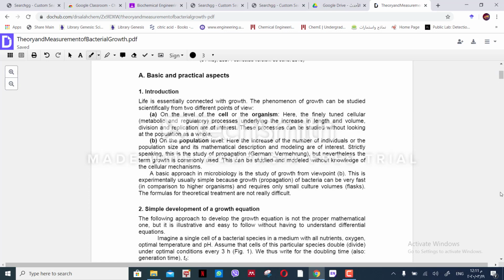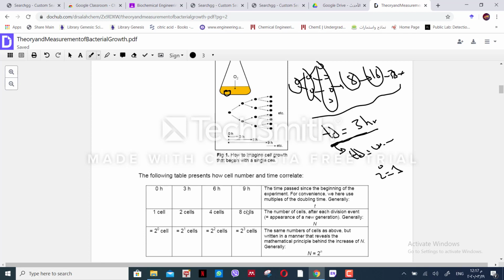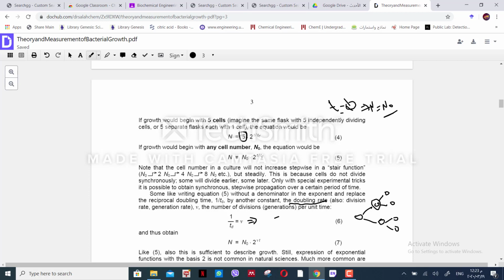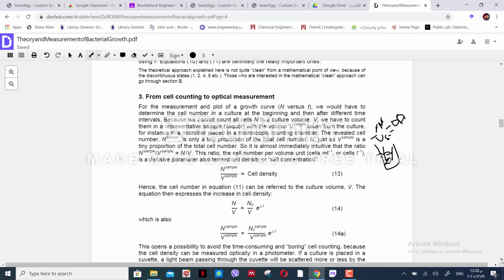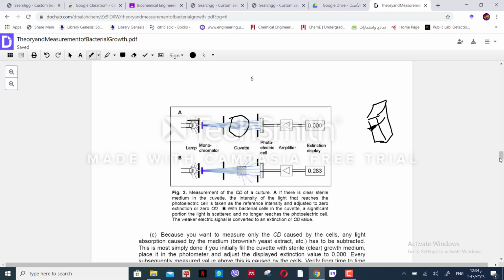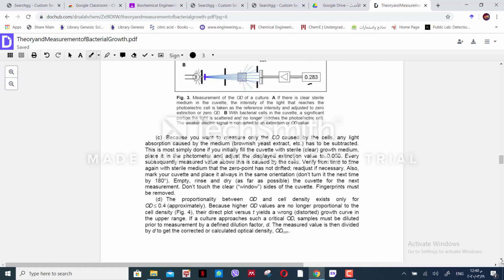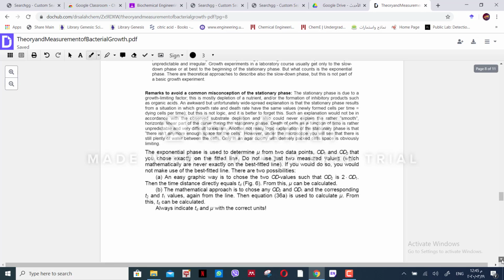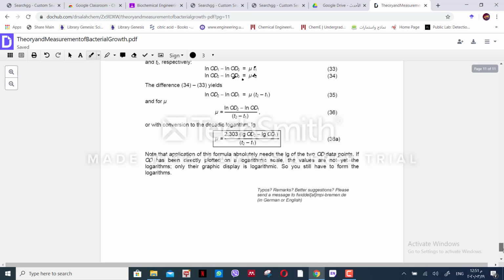Growth Kinetic video